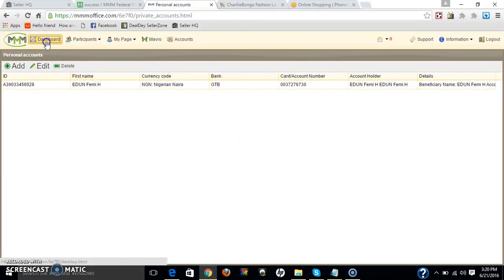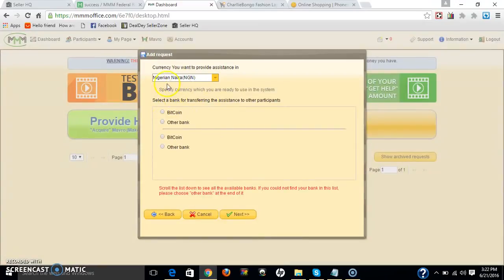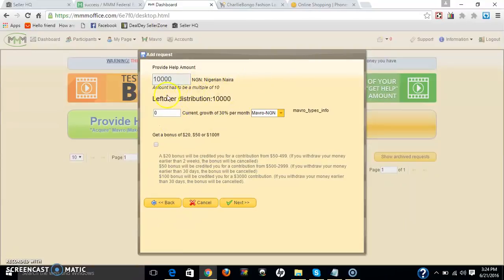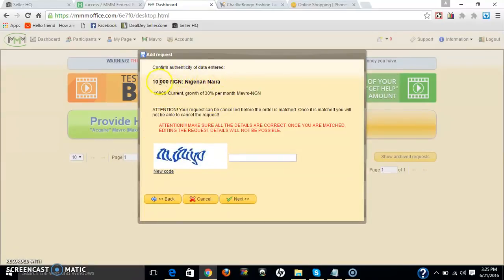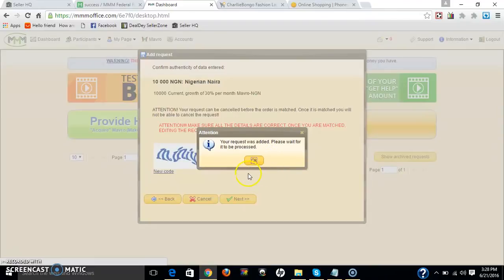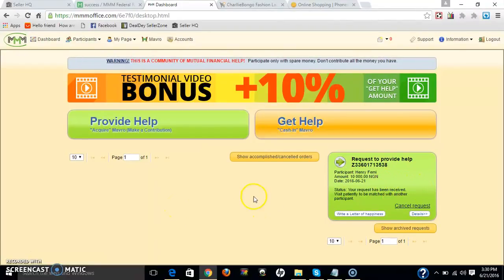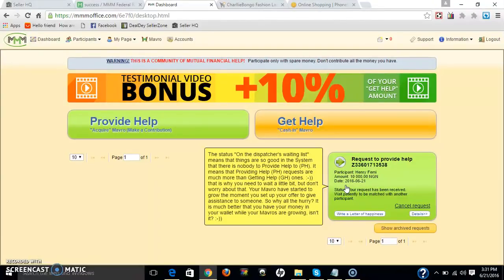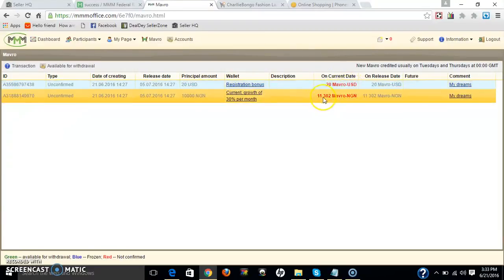How to PH and GH on MMM Nigeria MMM Nig Pays